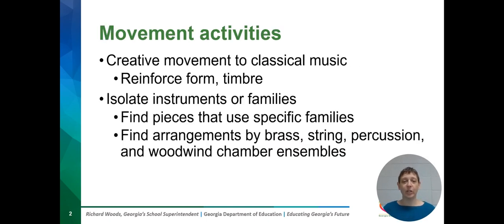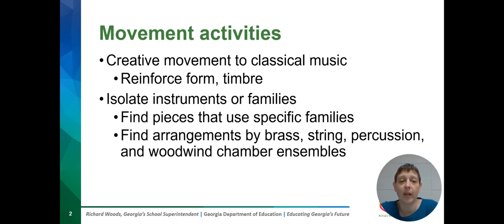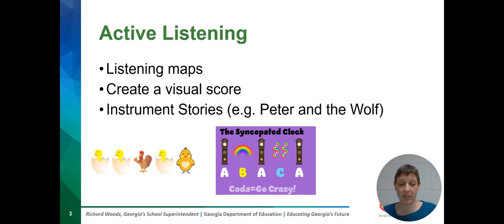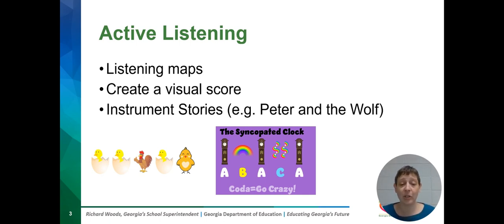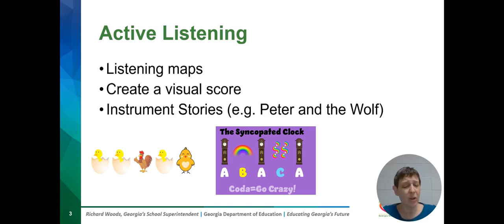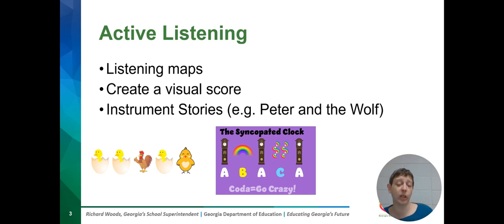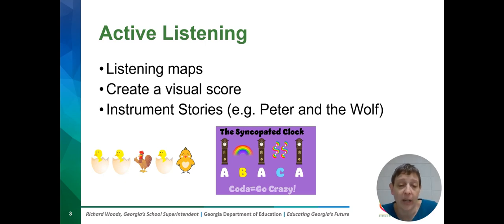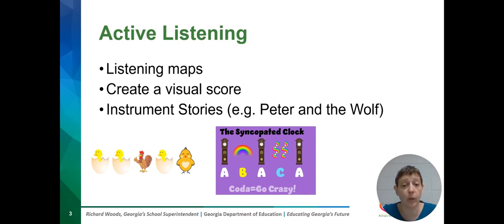General Music Instructional Video #13: Instruments of the Orchestra: Active Music Making Strategies